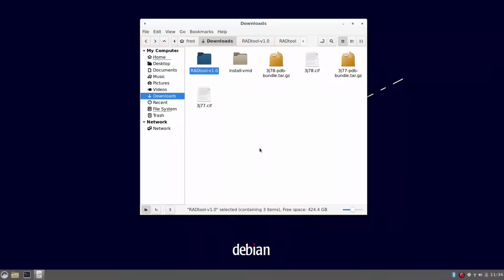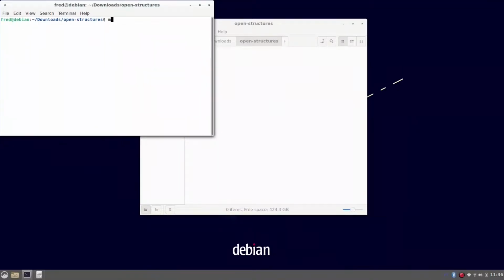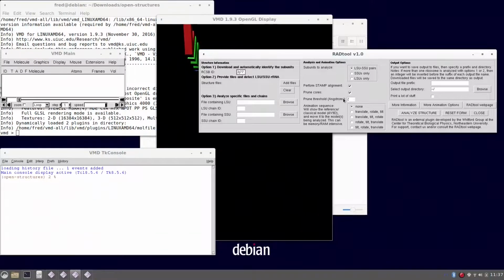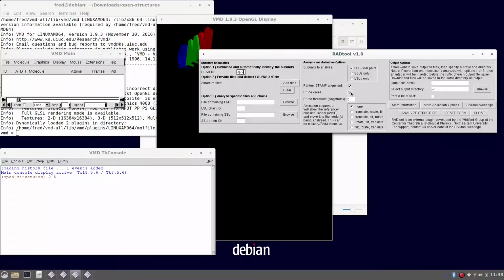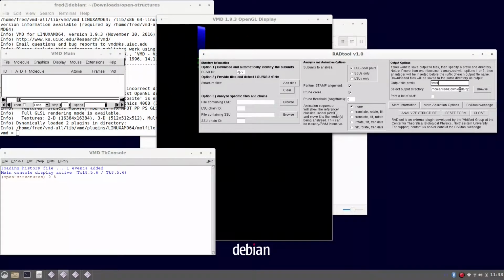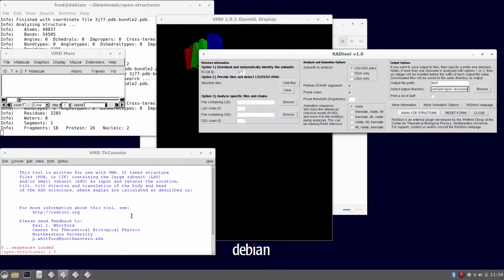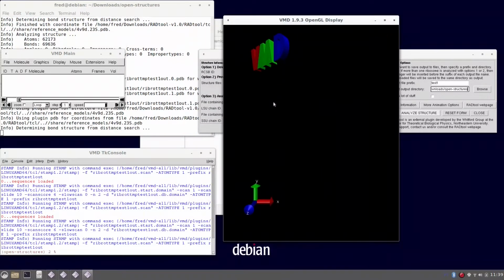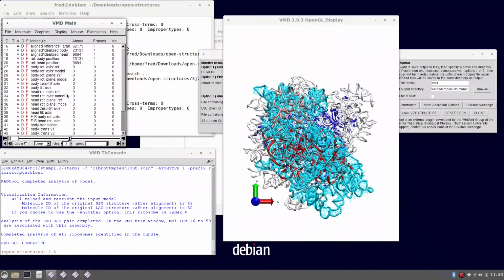RADtool: Using the download option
This video shows how to use the "download" option of RADtool, where the module will download and analyze a ribosome structure, based solely on the PDB code.